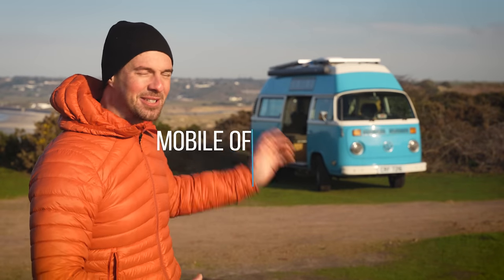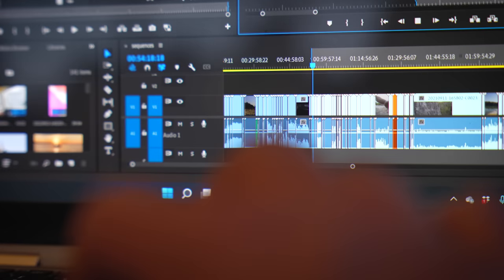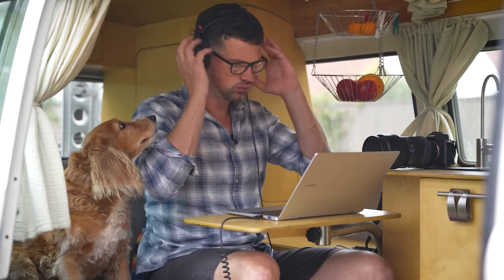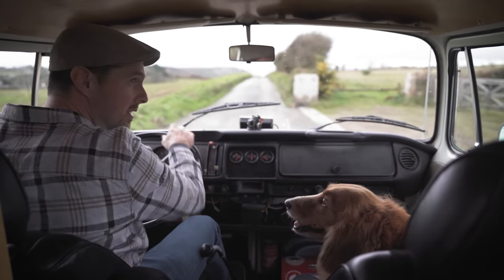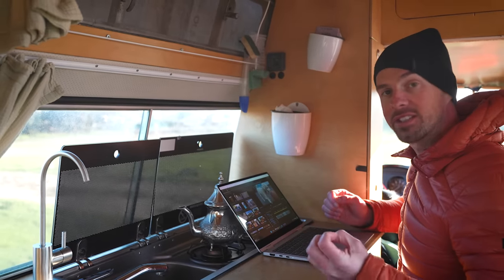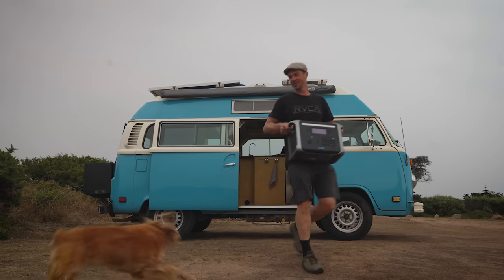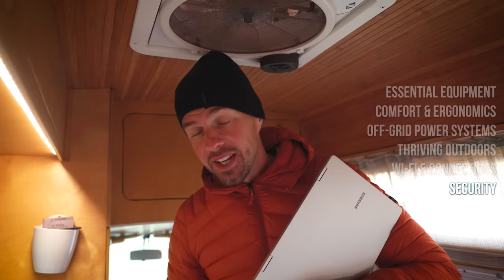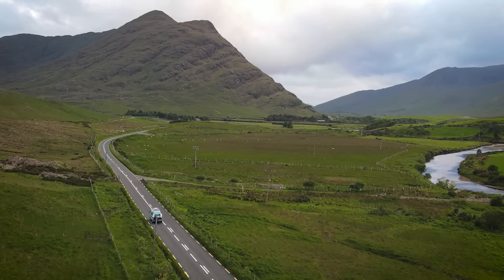Building The Ultimate Mobile Office // VAN BUILD TIPS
Build yourself an off-grid mobile office, upgrade your lifestyle, and work from anywhere.

Check out the Intel Evo™ Laptops which are incredible for mobile working 💻

In this video, I'm sharing tips from the past 4 years of building and working off-grid in my mobile office.

00:00 WHY BUILD A MOBILE OFFICE
00:54 ESSENTIAL EQUIPMENT
01:51 COMFORT & ERGONOMICS
04:00 OFF-GRID POWER SYSTEMS
07:55 PREPARING FOR AN OUTDOOR OFFICE (ENVIRONMENT)
09:27 WI-FI & CONNECTIVITY FOR OFF-GRID OFFICES
11:25 SECURITY CONSIDERATIONS FOR VAN OFFICES

My Intel Evo Laptop = SamsungGalaxy Book 2 360